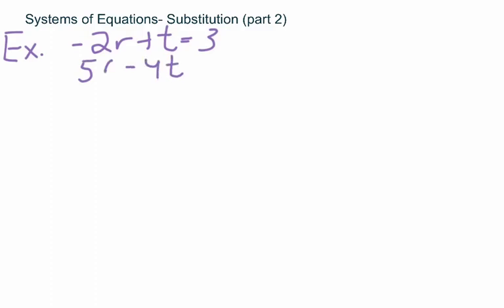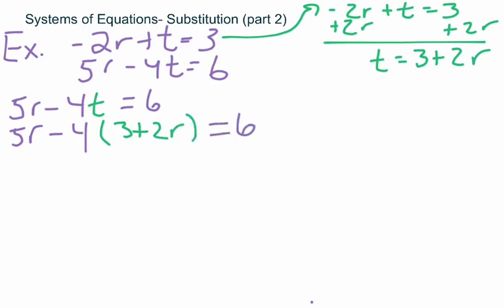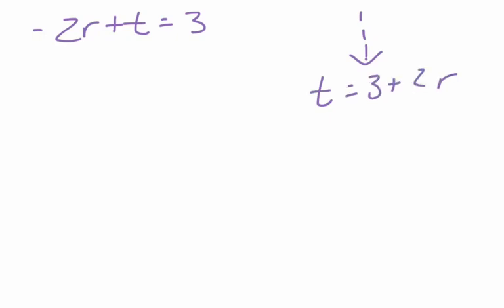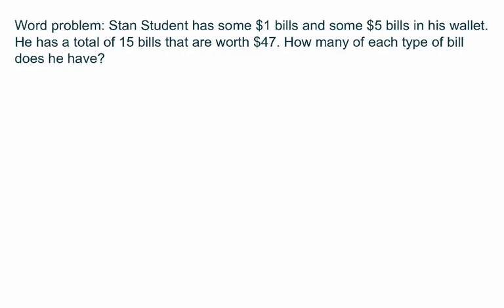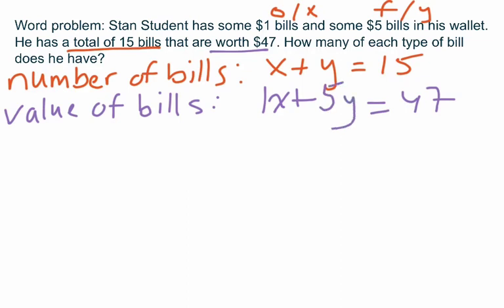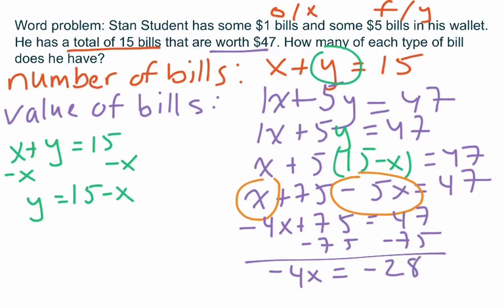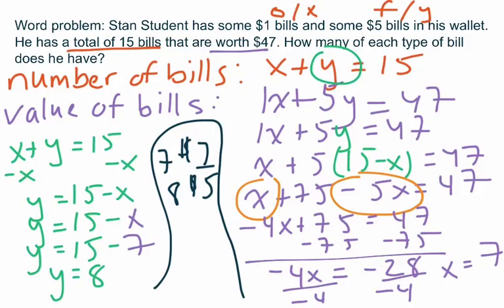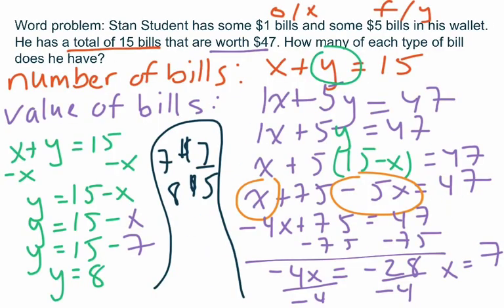Systems By Substitution 2